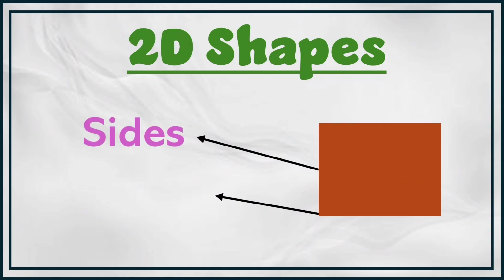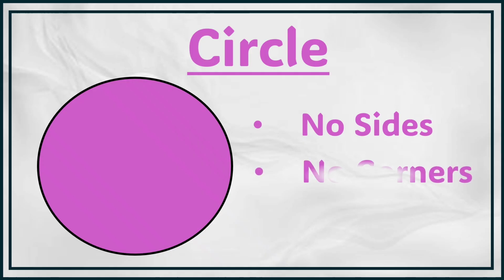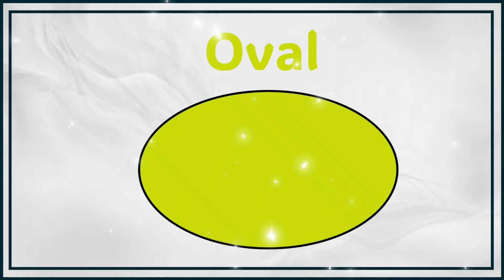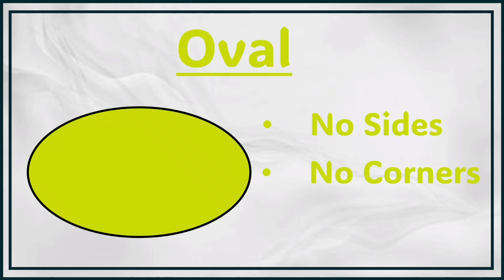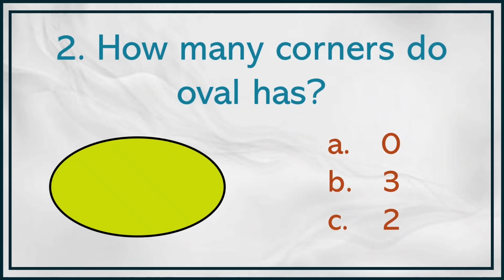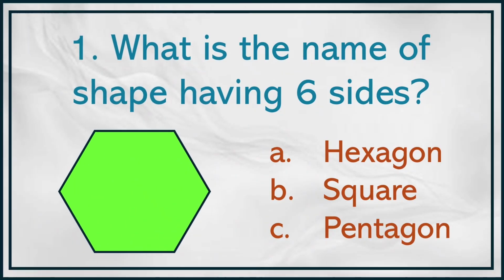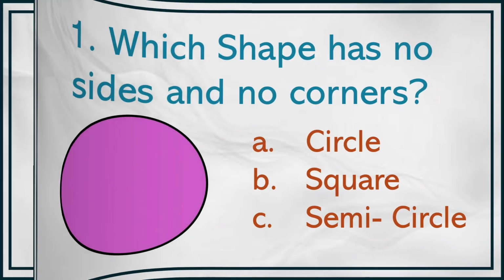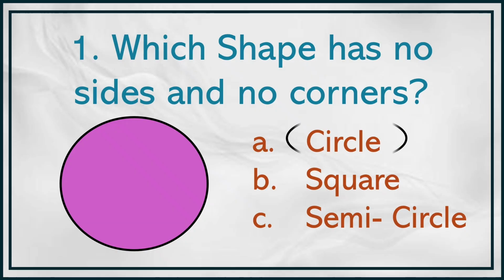2D shapes for kids with activity, Fun maths, kids learning videos